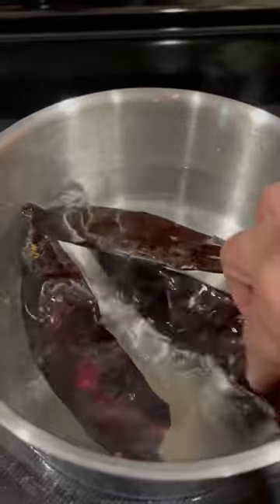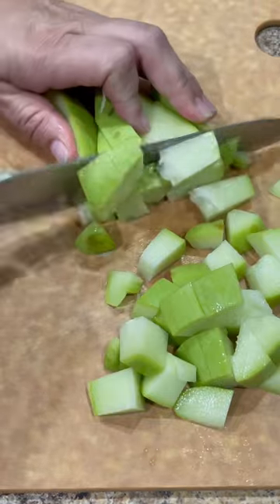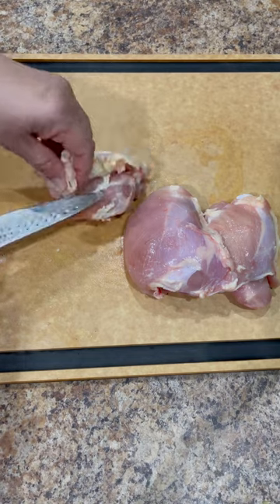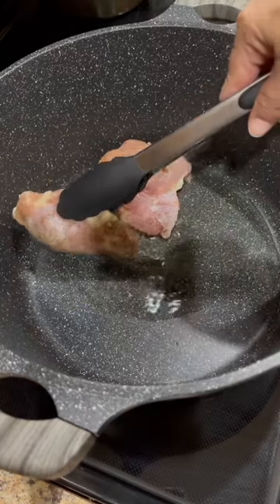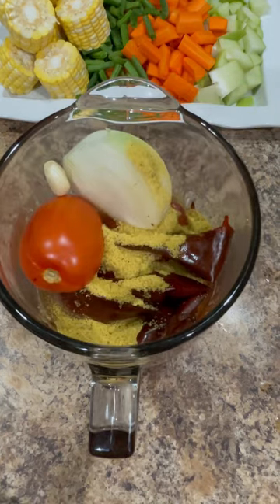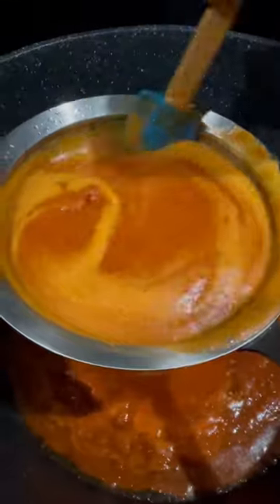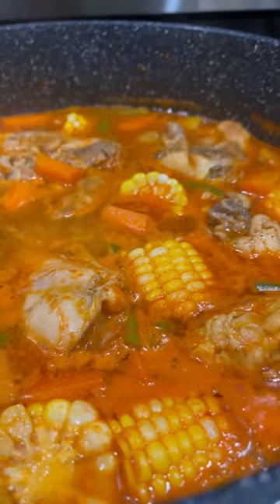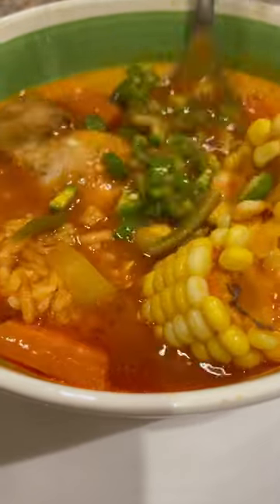Chicken Stew - Caldo de Pollo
This delicious Caldo de pollo is a richly-flavored chicken stew with vegetable and a combination of tomatoes and chile guajillo broth!

Ingredients:
6-7 Chicken thighs or drumsticks
6 Roma tomatoes
3 Chile guajillo
1/2 White Onion
3 Garlic Cloves
1 Tsp Paprika
1 Tsp Ground Coriander
2 Tbsp Chicken Bouillon
Salt & Pepper
2 Quarts of water of Chicken broth (8 Cups)
1 Chayote Squash or 2 Medium Potatoes
3 Large Carrots
3-4 Ears of Corn
1 Cup of Fresh Green Beans

You can also add or take away any other vegetables and make it unique to your taste.

I leave you with a few more recipes for inspiration.